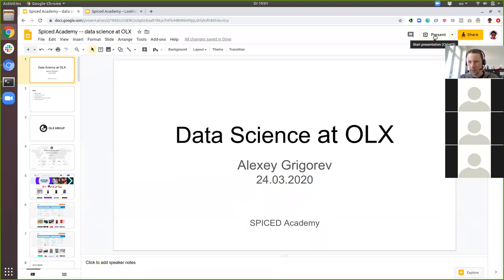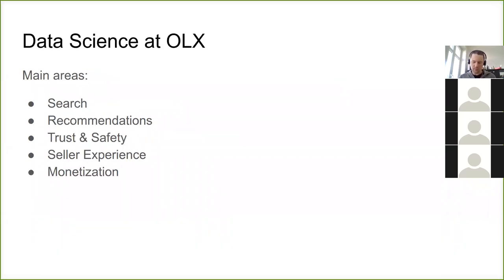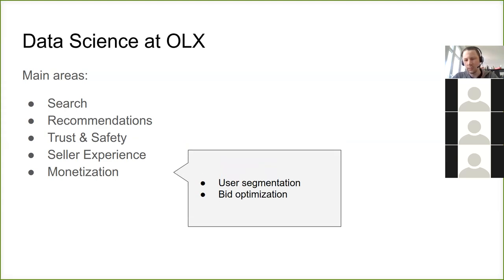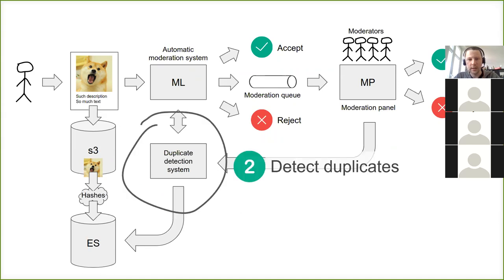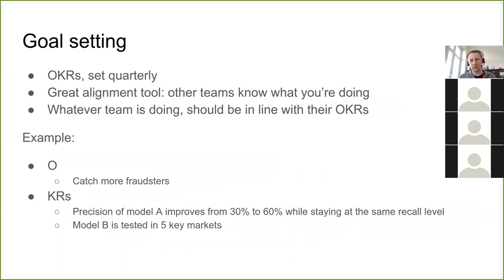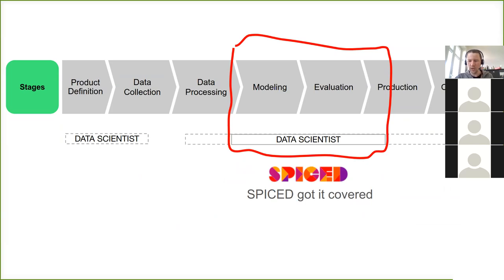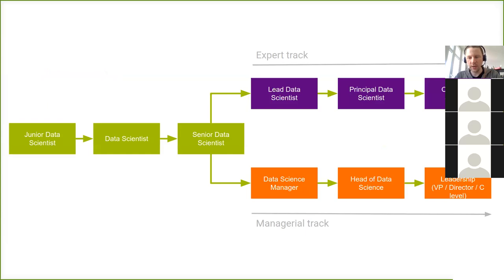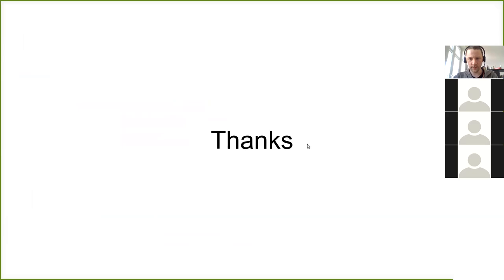Data Science at OLX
- What is OLX and OLX in Berlin
- How we use data science and machine learning
- How data scientists work with others
- Data Science career progression